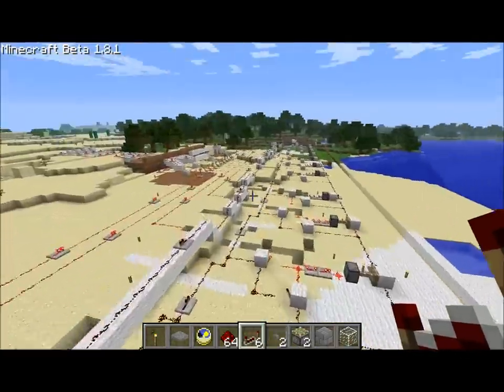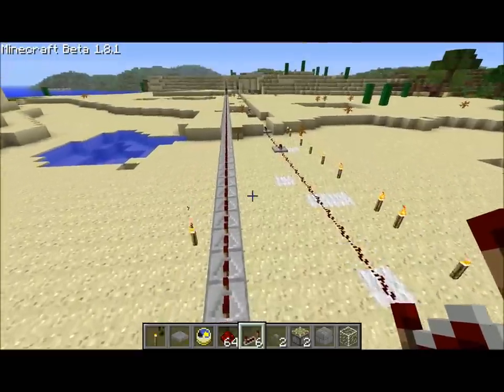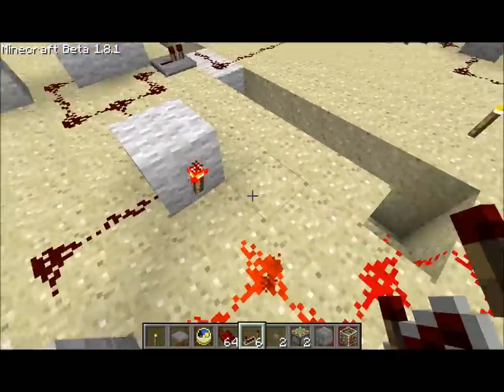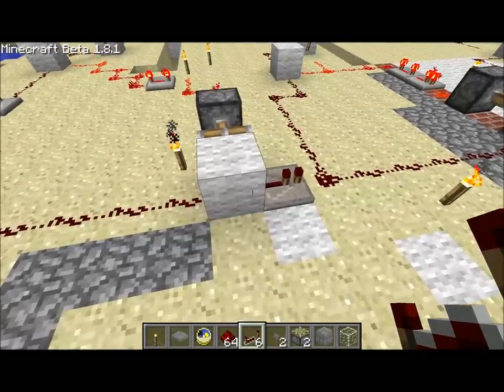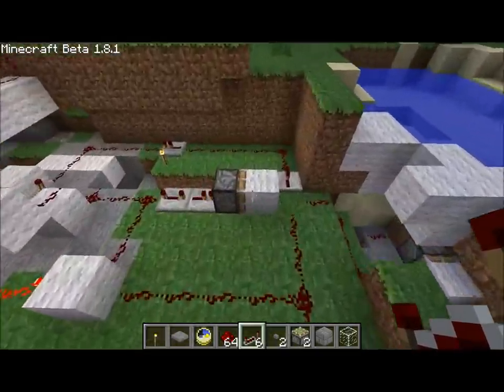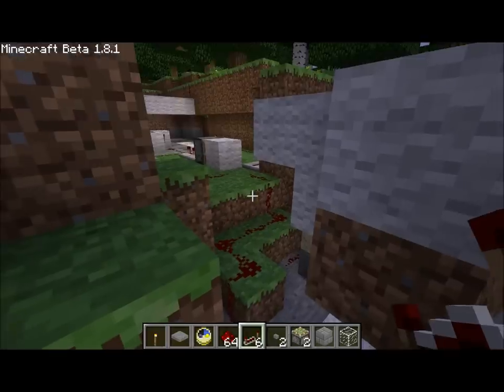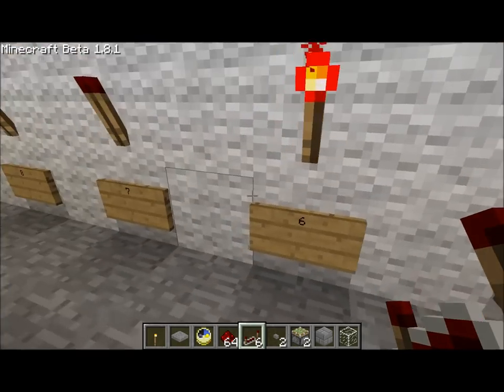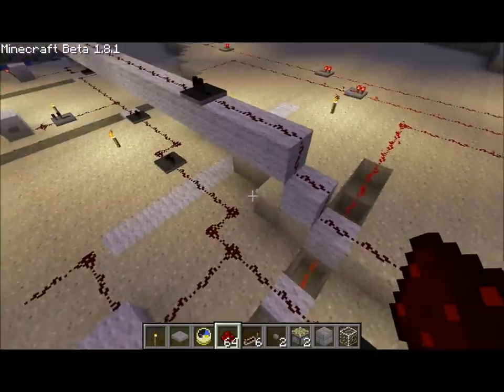mincraft redstone piston clock (1.8.1)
my first minecraft video, plz be patient :)and with output i mean input, sry.